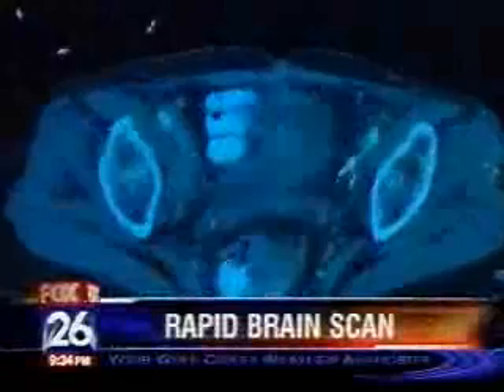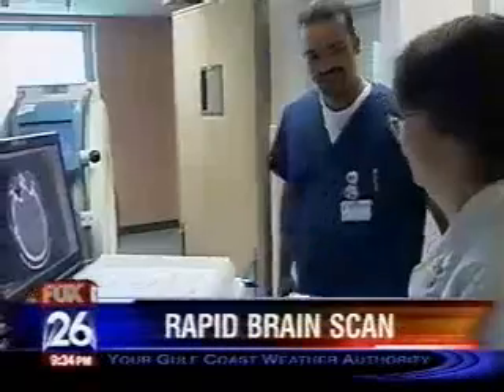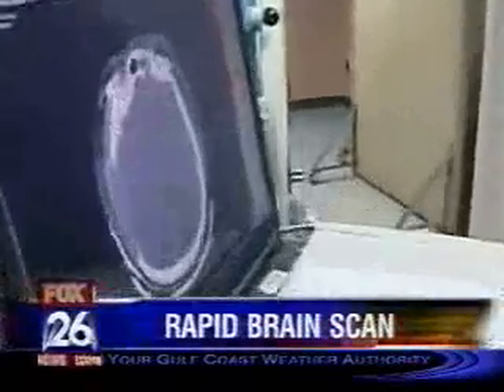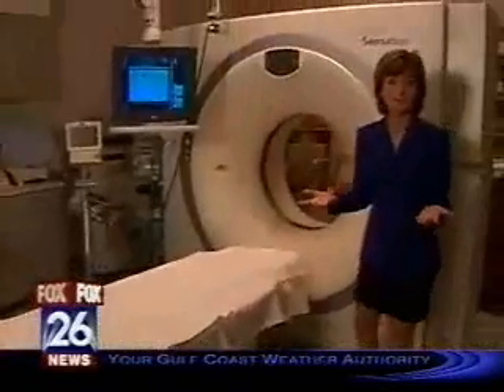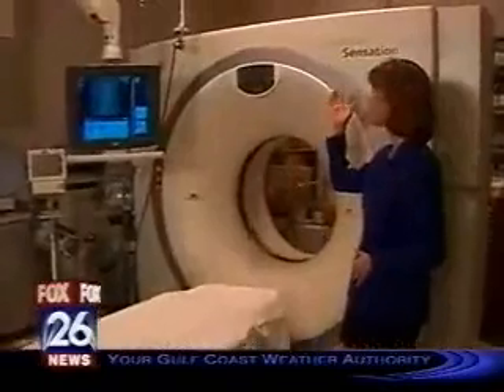NeuroLogica CereTom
NeuroLogica CereTom at Baylor - Ben Taub General Hospital